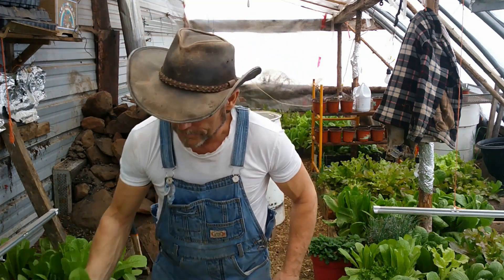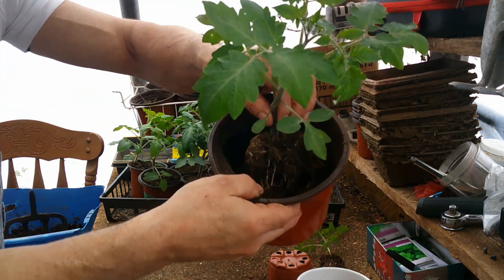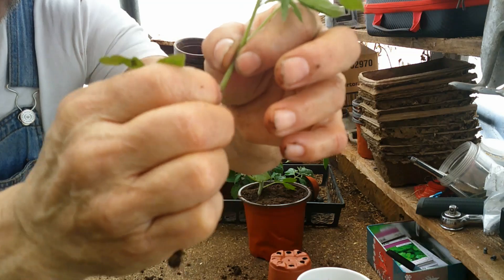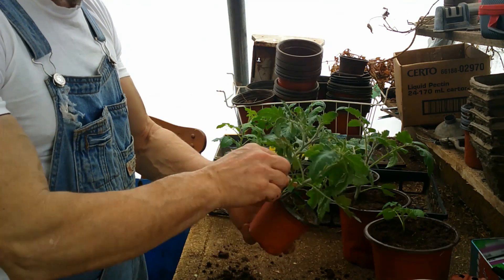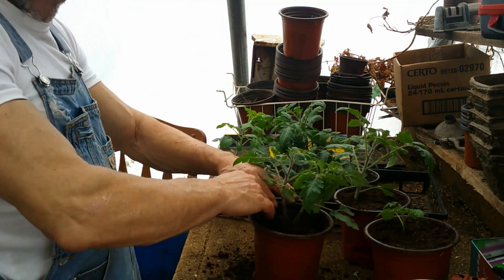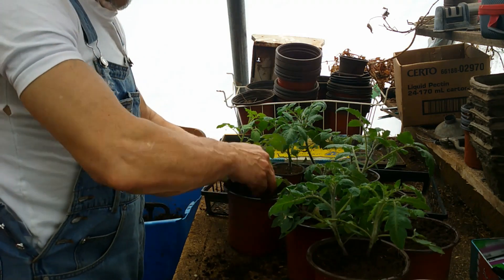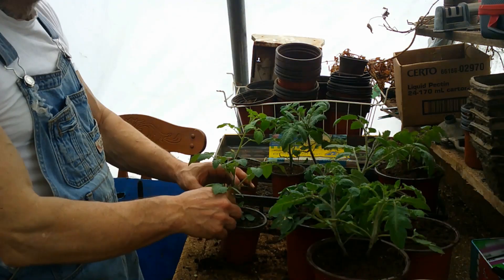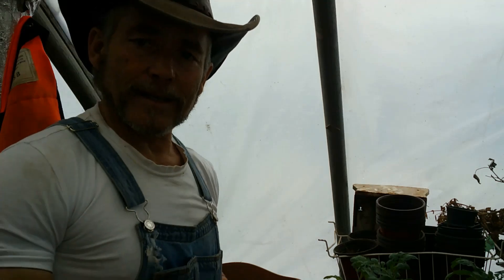Discussing prepping while transplanting seedlings!!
Two topics: Transplanting my Roma Tomato seedlings into bigger pots and discussing preparedness.